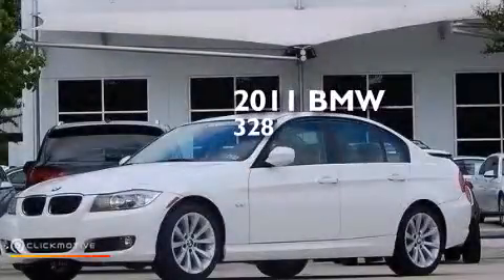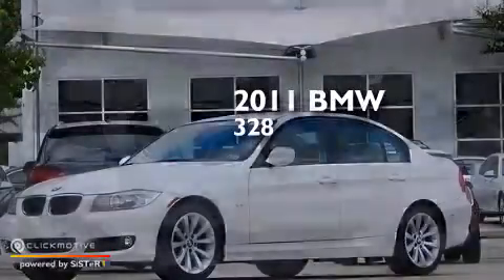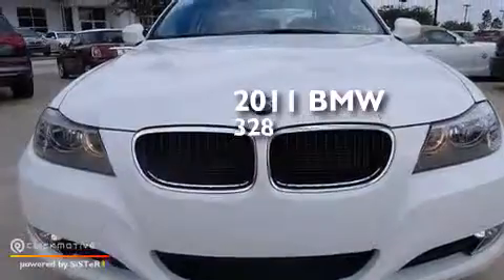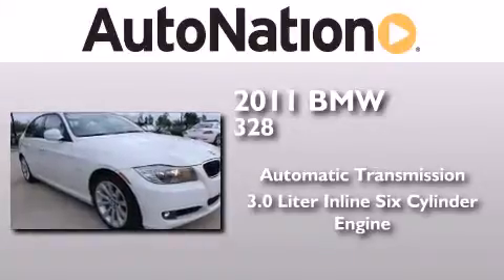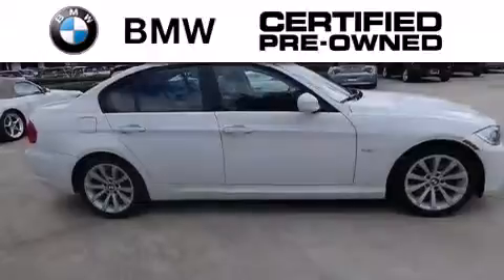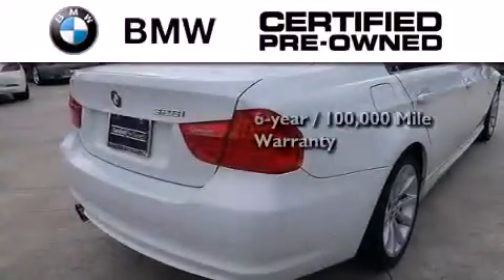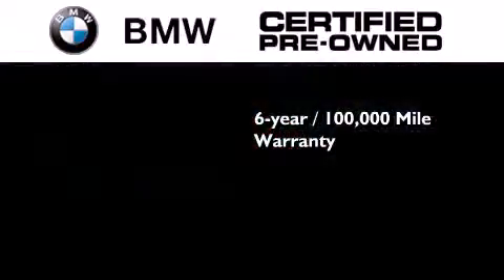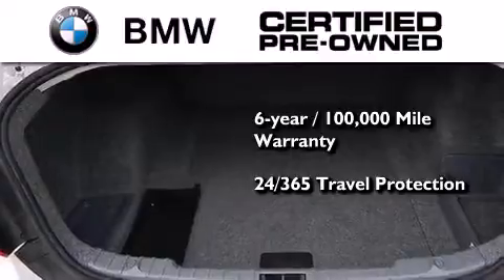2011 BMW 328i The Woodlands TX 77384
We have been honored to serve the The Woodlands TX area , we promise that your experience at our dealership will exceed your expectations ! Year : 2011 Make : BMW Model : 328i Engine : Gas I6 3.0L/183 Trans . : Automatic Exterior : Wht/Brn Miles : 24,572 Interior : Brown BMW MINI Houston Woodlands 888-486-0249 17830 Interstate 45 South The Woodlands , TX 77384